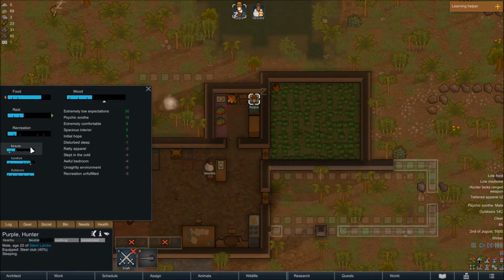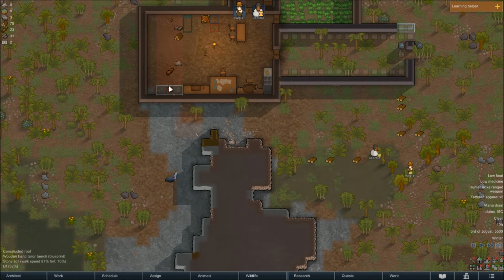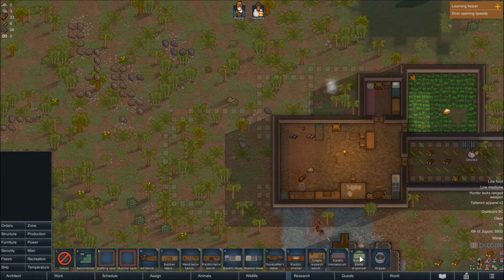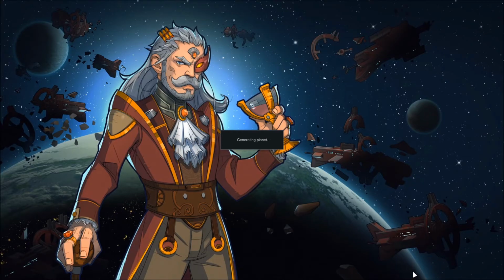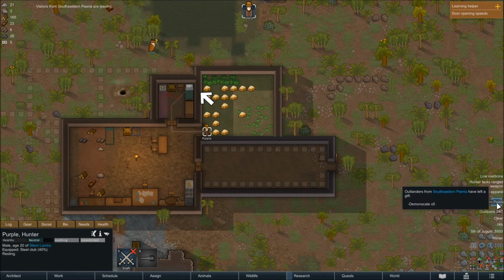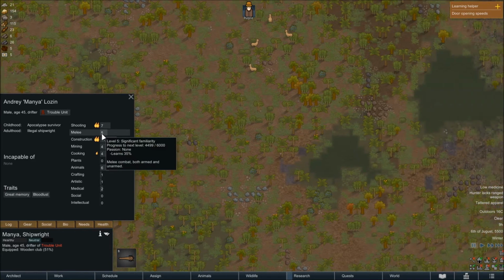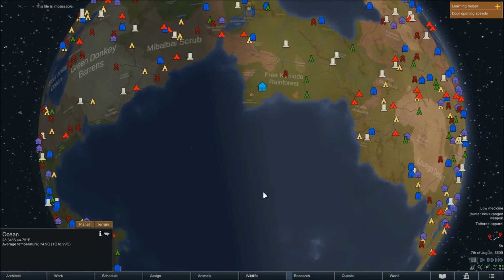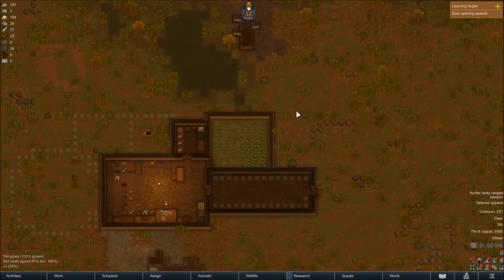Rimworld: A Series of Mistakes - Episode 4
This is Rimworld, a fun game revolving around colony management and technological advancement.  However, I choose to completely ignore that and instead play it like a randomized rogue-like with a rather generic character dropped into random locations on a fully pre-generated map.

Try it out with me by using the same settings and seed!  Tell me how far you get in the comments below! :D